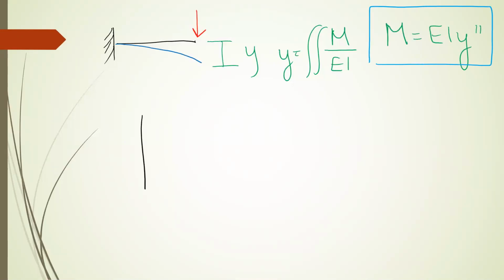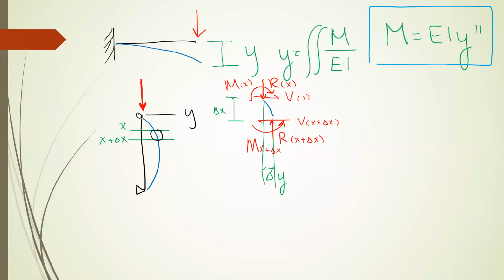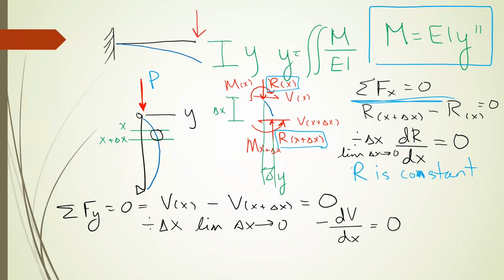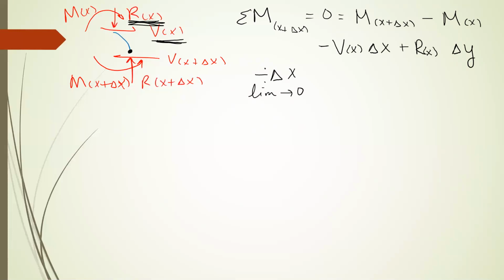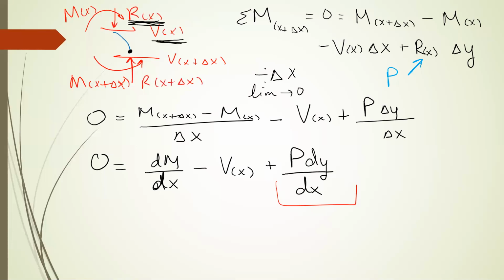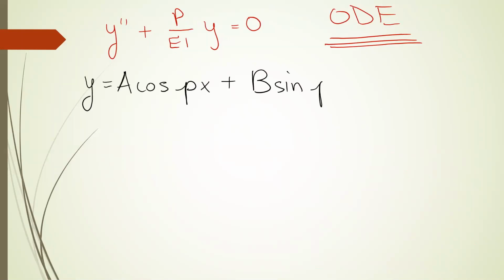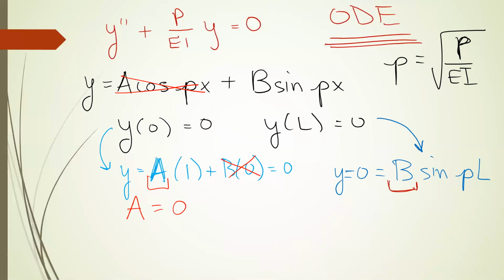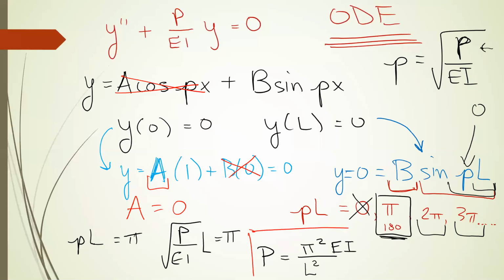CE 121: Critical Buckling Load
The video is a part of the Mechanics of Materials course taught at Fresno State.